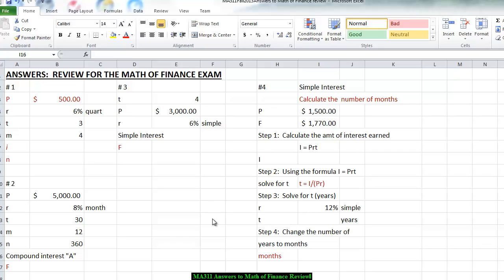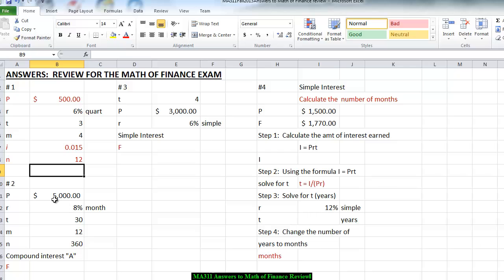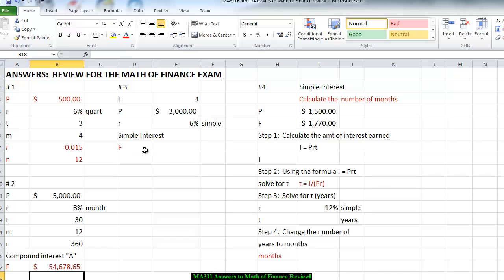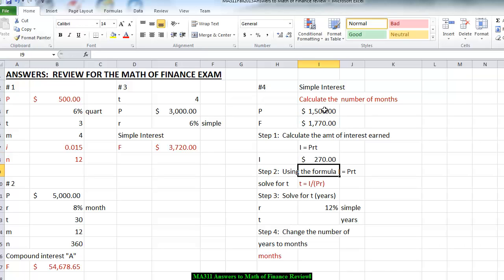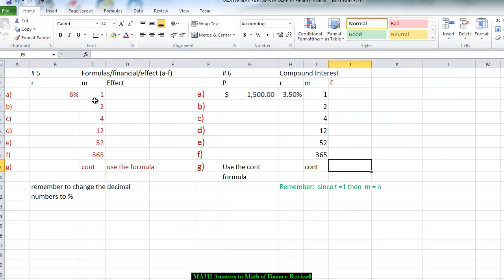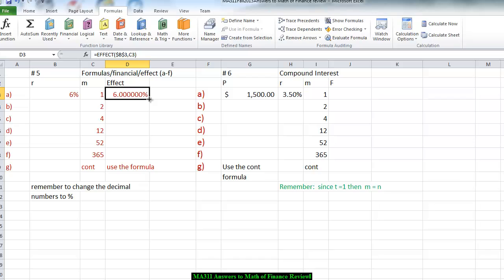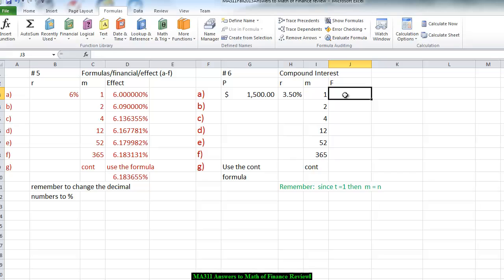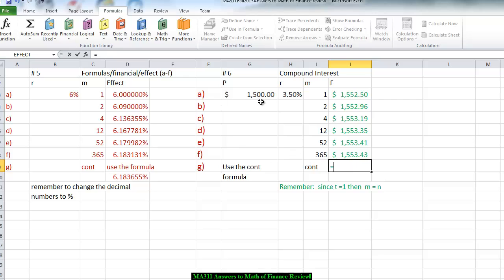Math of Finance review Part I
Using Math of Finace formulas on an Excel Spreadsheet